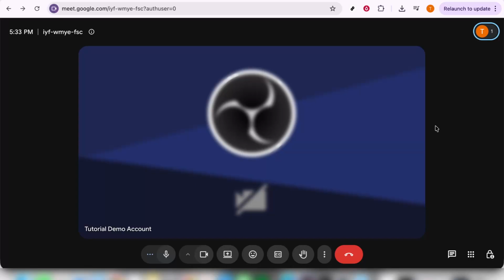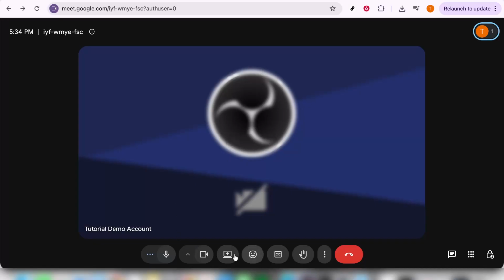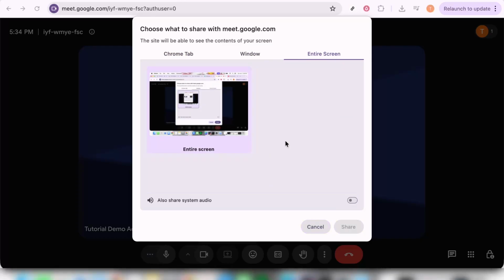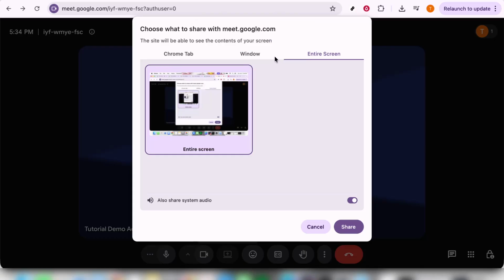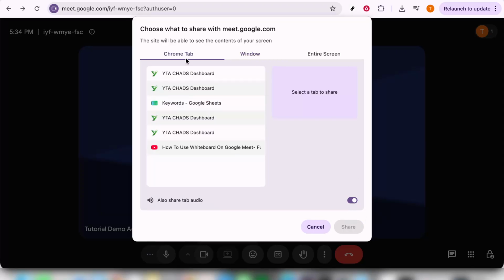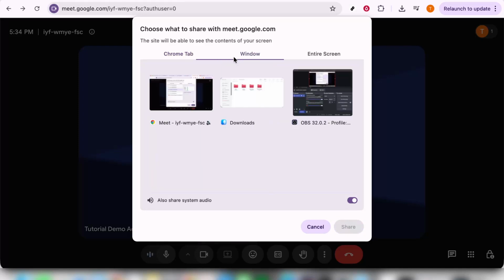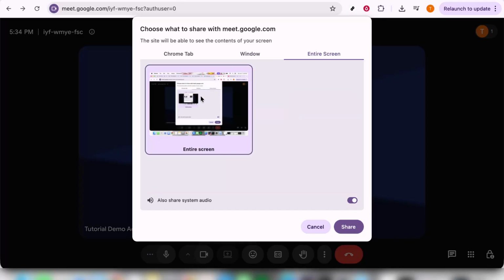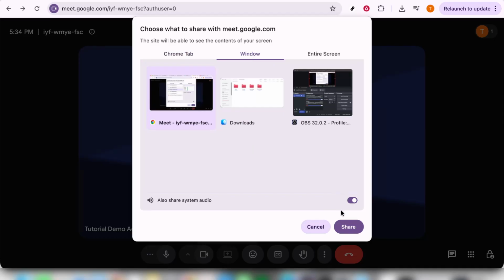How to Share System Audio on Google Meet | Full Guide 2026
In today’s video, I show you how to share system audio on Google Meet so everyone can hear audio from your computer. This is perfect for sharing videos, music, and presentations with sound.